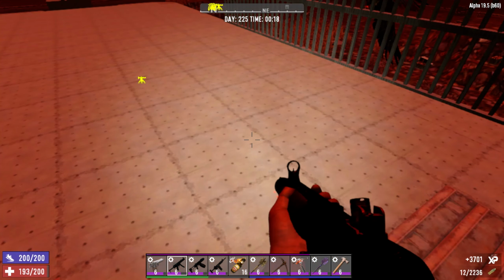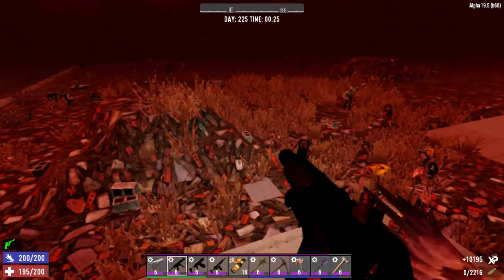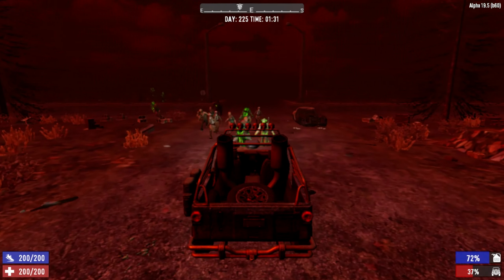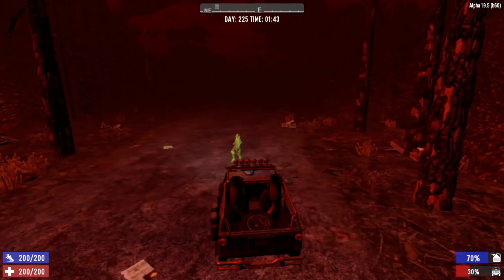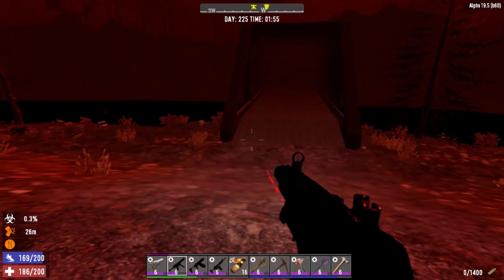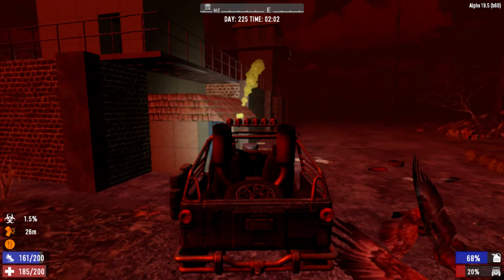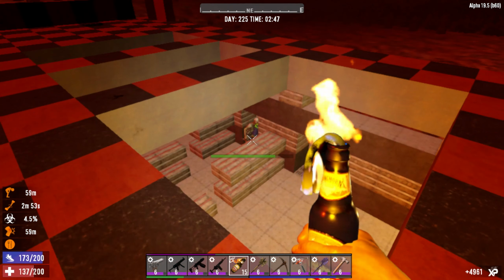7 Days to Die - 7d2d Wasteland Red Moon Alpha 19 Day 224 Gameplay Base Tips and Tricks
This time I notched up the fun factor abit more; warrior difficulty, red moon enemy count set to 24 and of course nightmare speed! I got chased by a whole horde of birds! Not the kind of birds you'd want to be chased by either!!